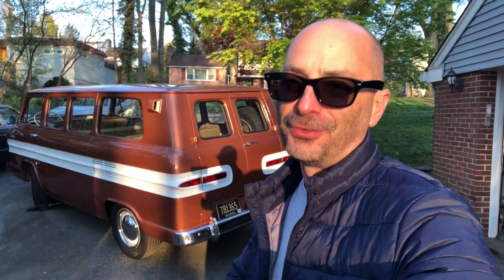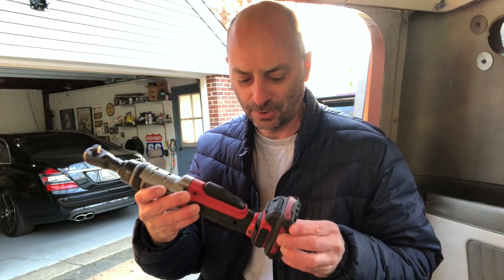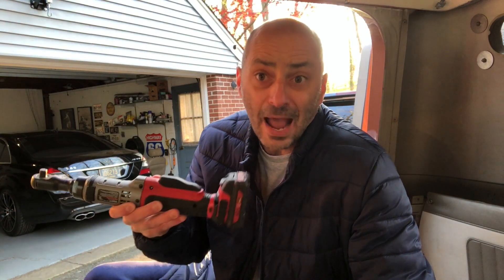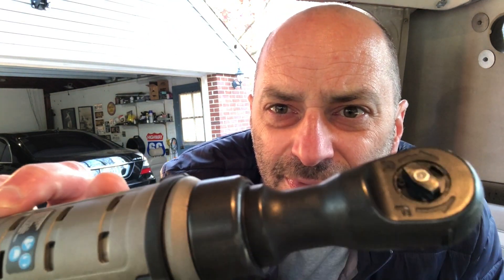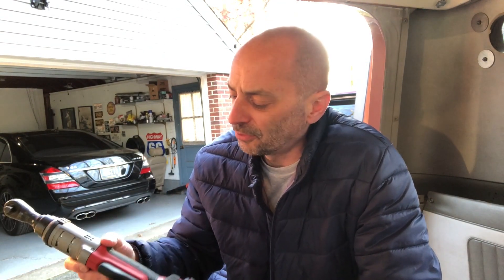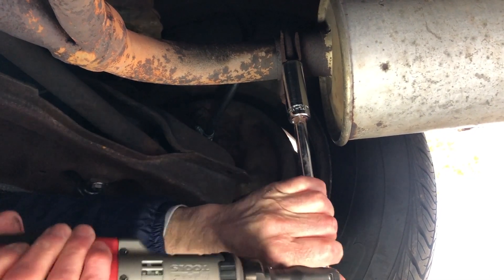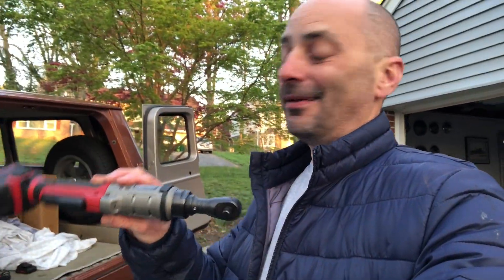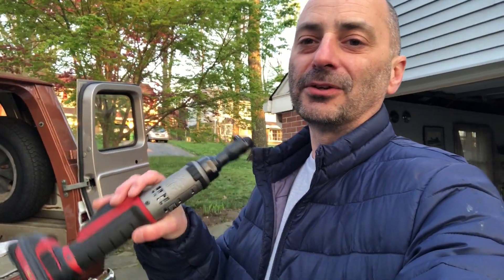Irrelevant Tool Review - The Mac Cordless Ratchet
Is the Mac Cordless Ratchet model BRS 038 worth spending $200?